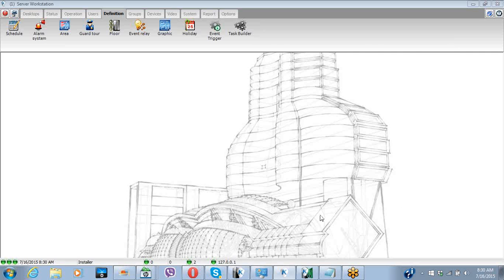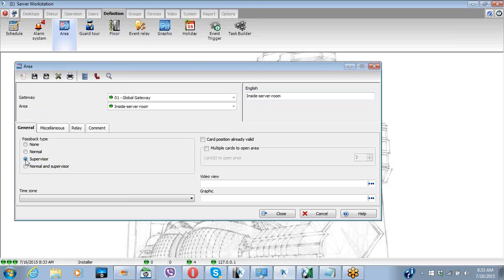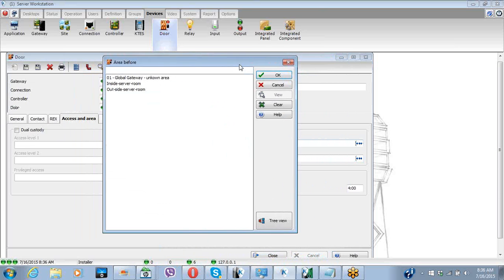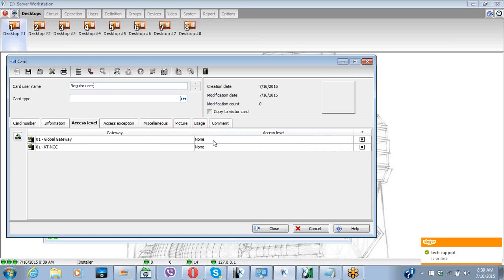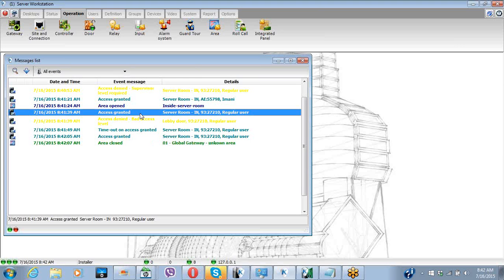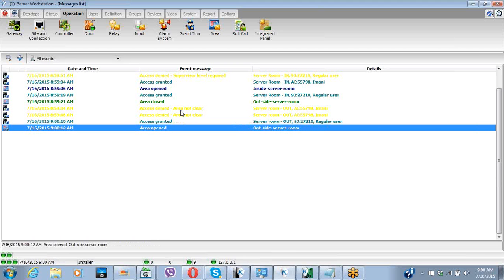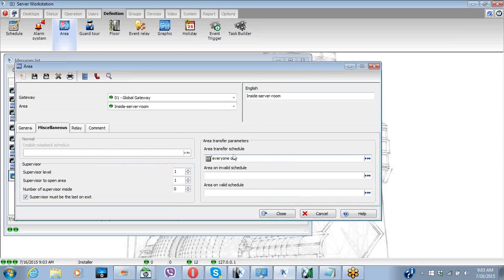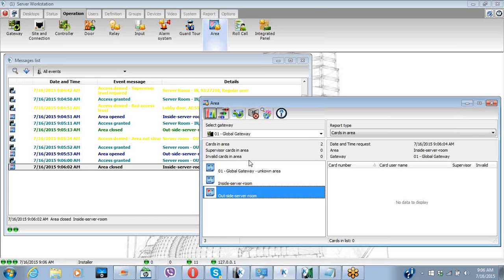supervisor setting access & area in global